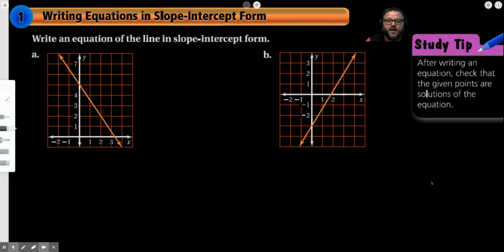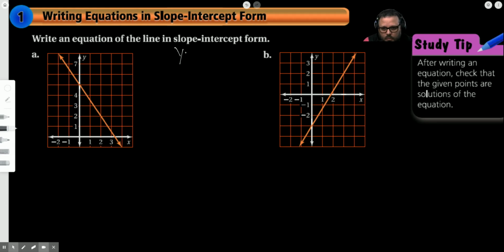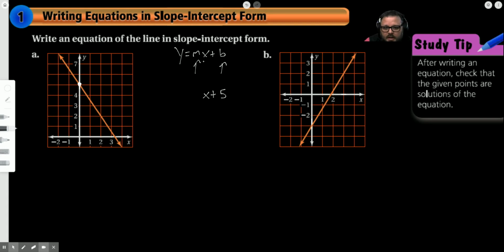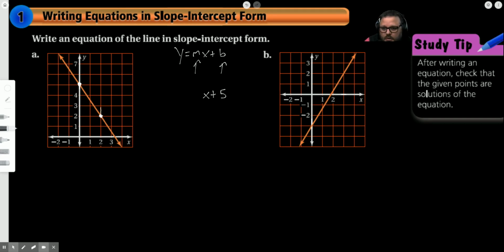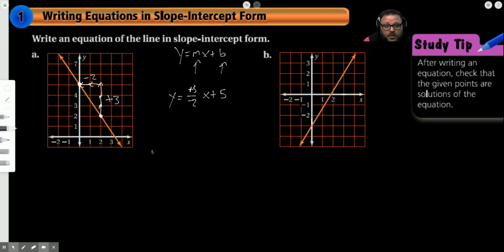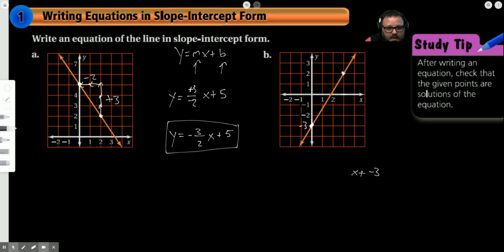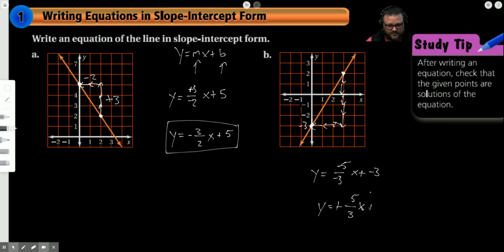7PA Chapter 3.6.1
Building an equation in slope-intercept form given a graph.